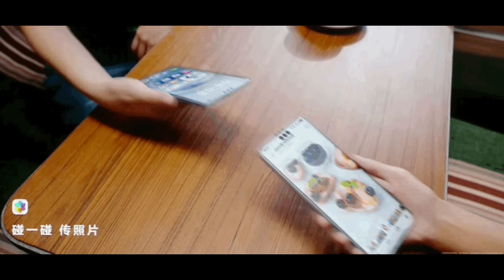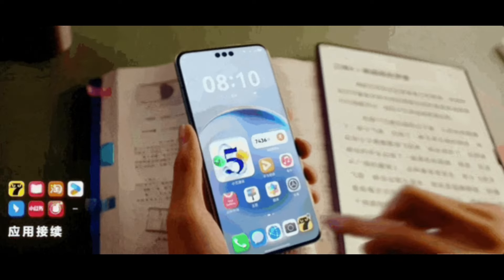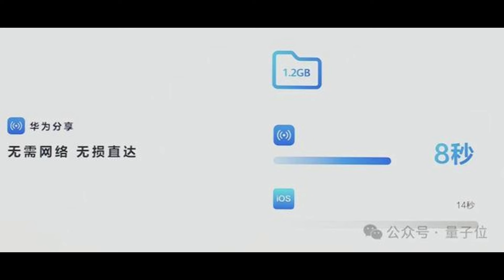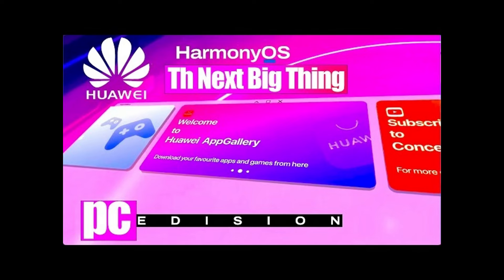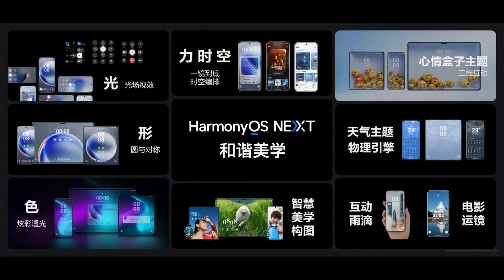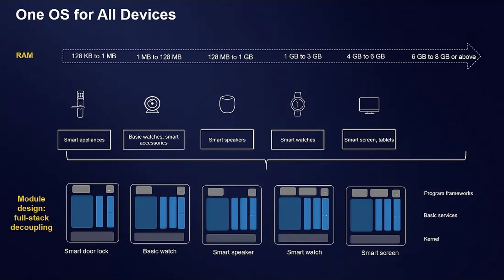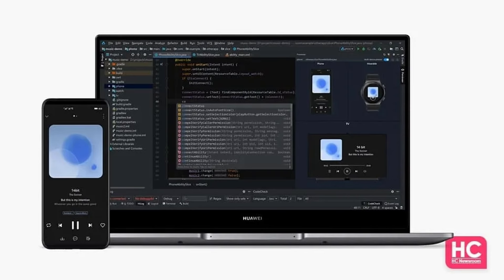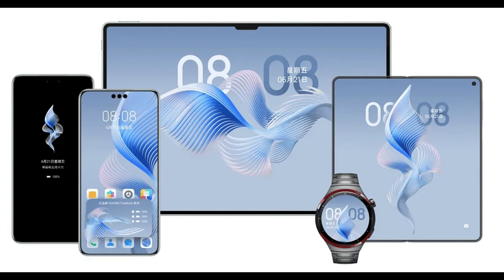HarmonyOS NEXT Share Technology: Why It Is So Fast